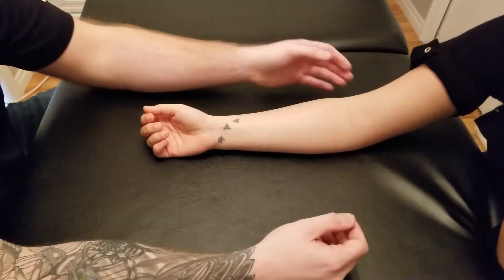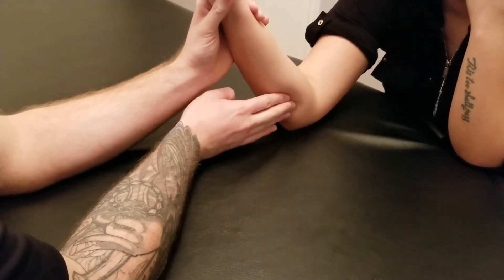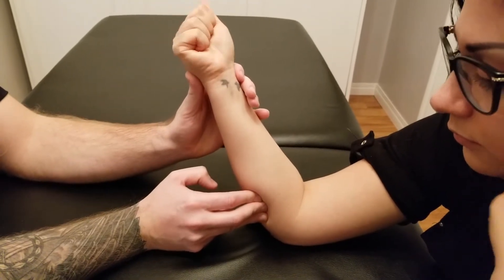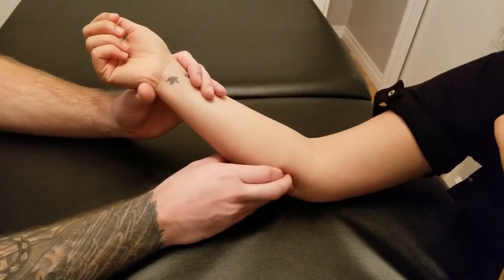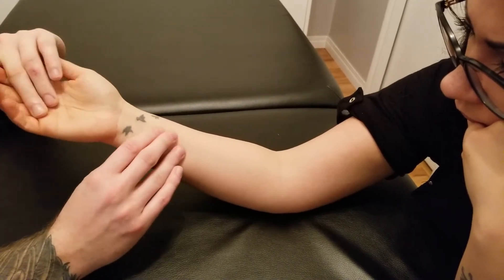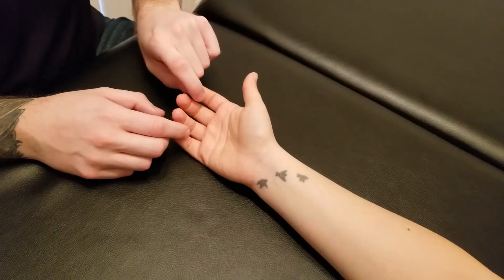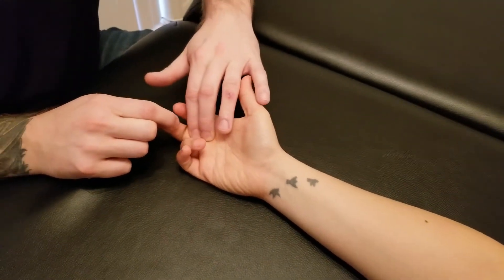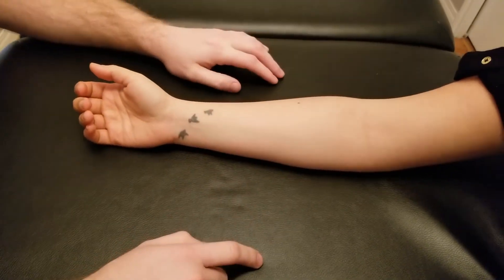Muscle Palpation - Flexor Digitorum Profundus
This is a detailed, step by step, description on how to palpate Flexor Digitorum Profundus by Keith Bootsma, RMT.

Origin:
Proximal ½ Anterior Surface of Ulna & Interosseous Membrane

Insertion:
Base of the Distal Phalanges of Fingers #2 to #5

Functions:
1-Flexion of the Fingers #2 to #5 @ MCP and PIP and DIP Joints
2-Flexion of the Hand @ the Wrist Joint

Nerve:
Median (Lateral Half) and Ulnar (Median Half)